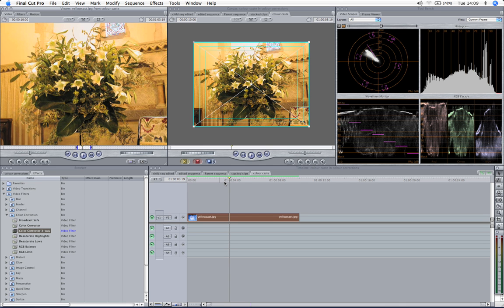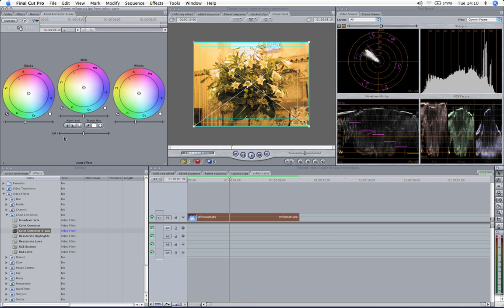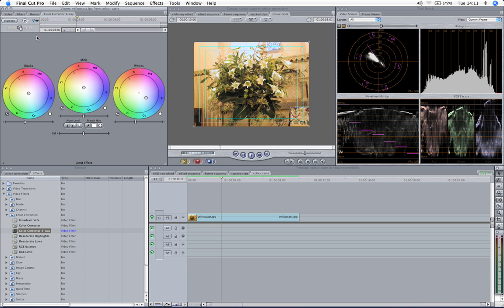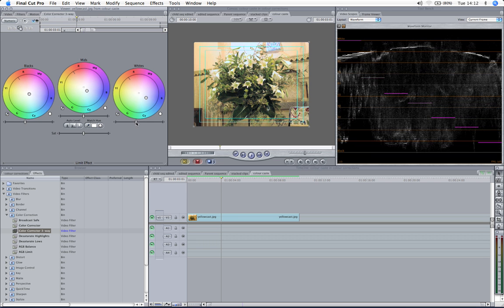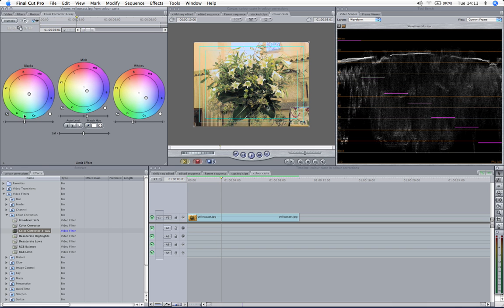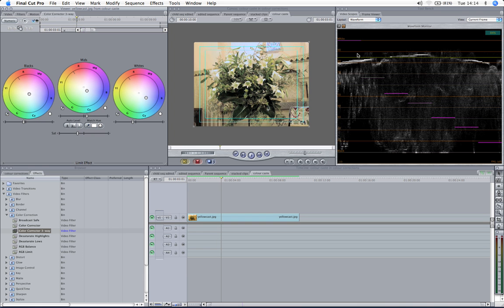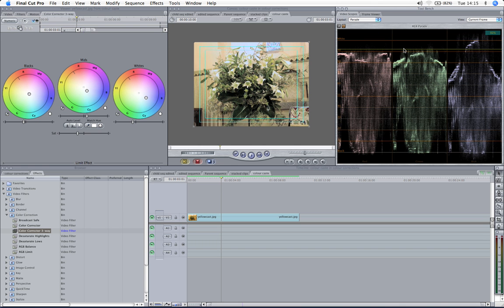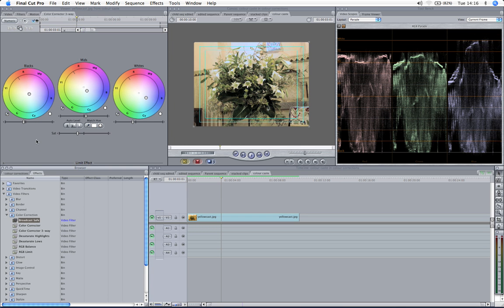2 colour correcting extended version)